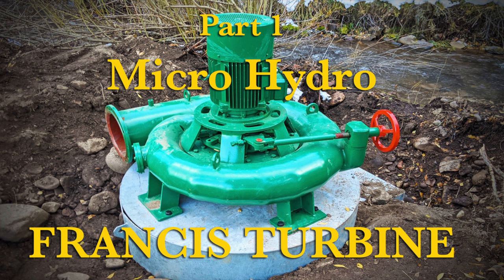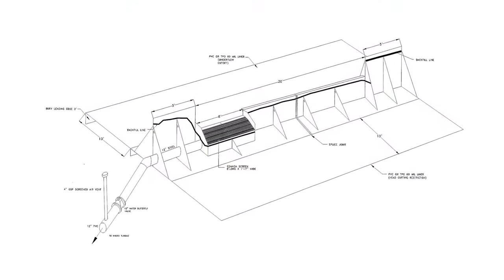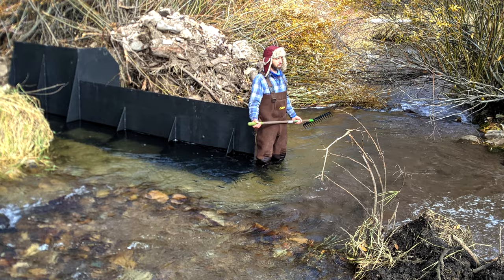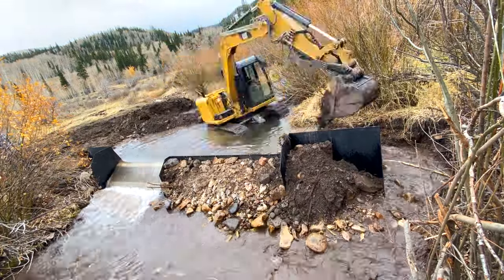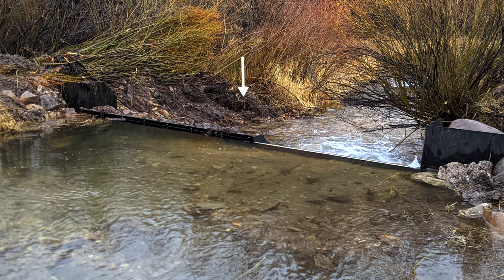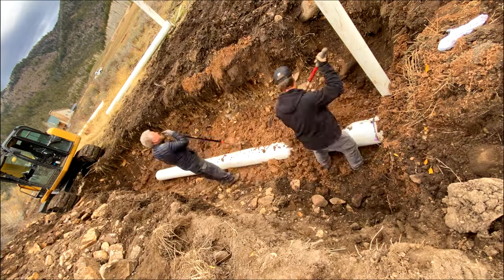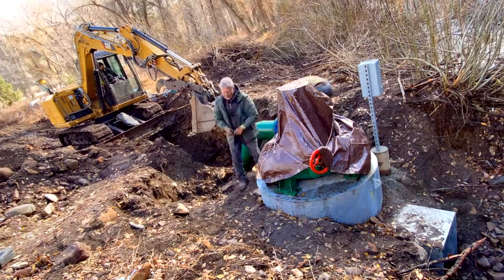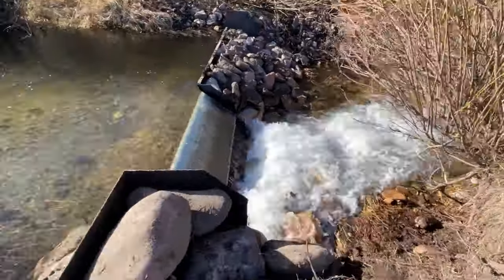Micro Hydro Francis Turbine Part 1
This is the second video of a new series examining other Hydro Power systems separate from the MrHydrohead system on the  @MrHydrohead  channel.

Part 21   youtu.be/zcV6LkmtYIk
Part 20-3 youtu.be/3lVijqzEA9k
Part 20-2 youtu.be/GI_i8KOzfdc
Part 20-1 youtu.be/61lZn1sUkzE